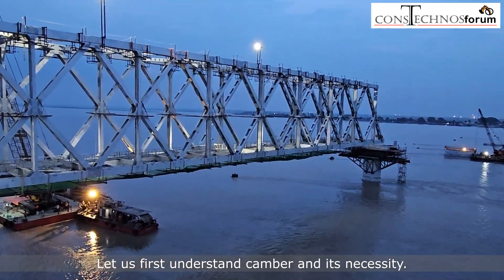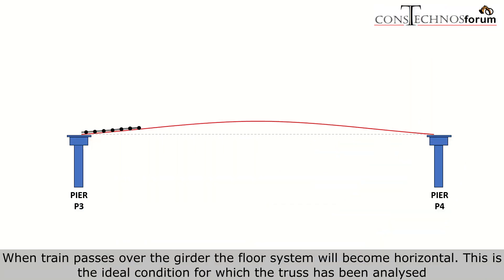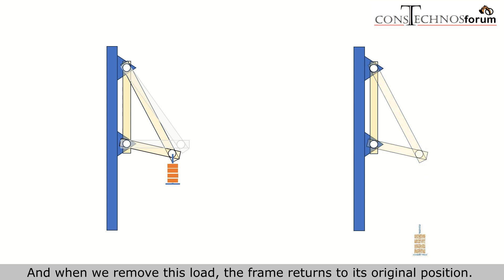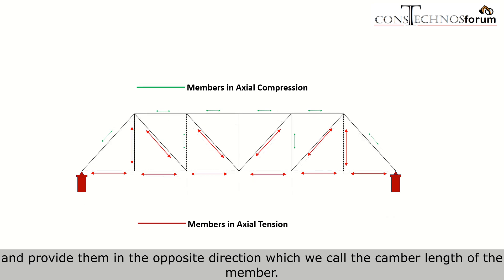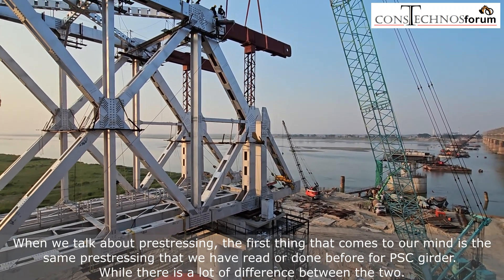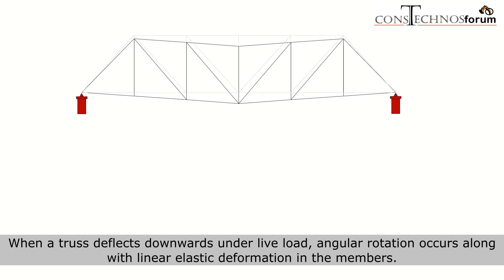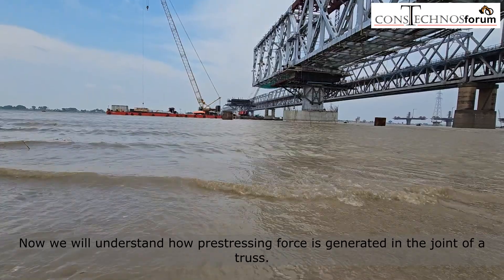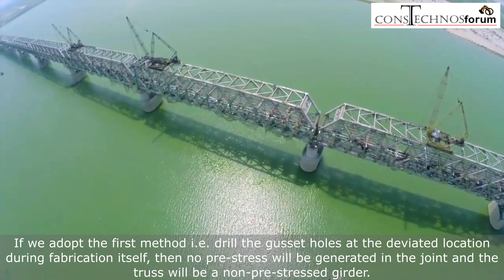Pre-Camber & Pre-Stressing of Steel Truss Bridge (In English)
Concept of camber is often not well understood by bridge engineers and it is wrongly considered to give prestressing forces in the members. camber and prestressing of open web girder. Actually both the terms are having different meaning and different purposes.

Video Chapters:
0:00 Intro
1:32 Concept of Camber
3:33 Concept of Perfect Frame
5:25 Deflection of Steel Truss
5:44 Camber Length of Member
6:42 What is Prestressing In Open-Web Girder